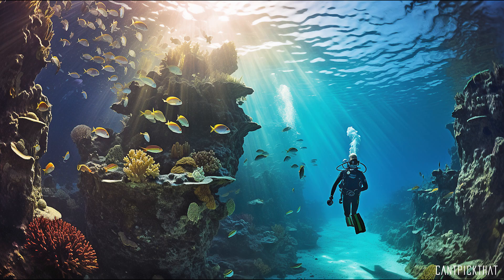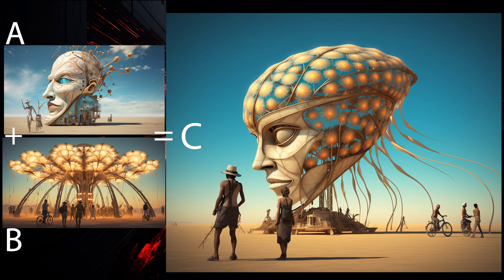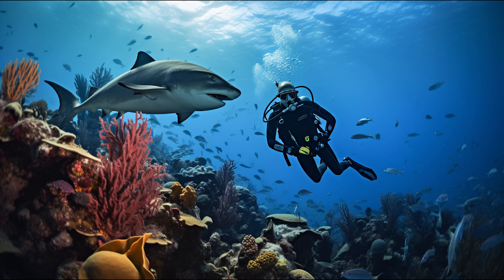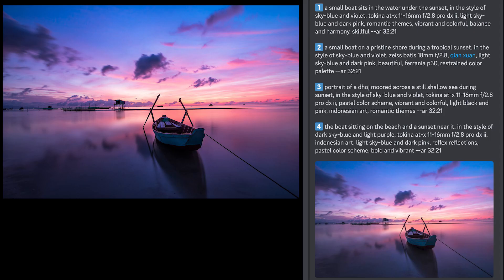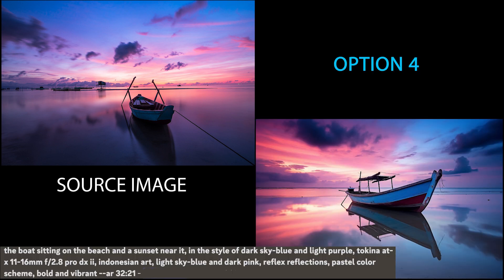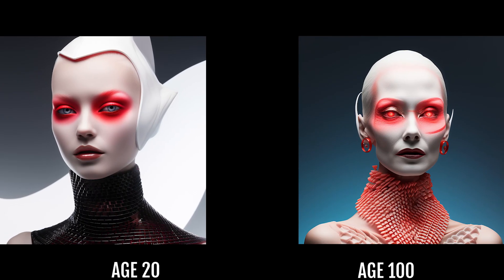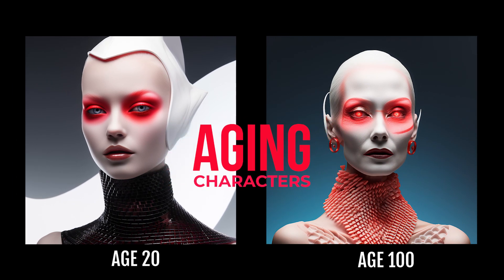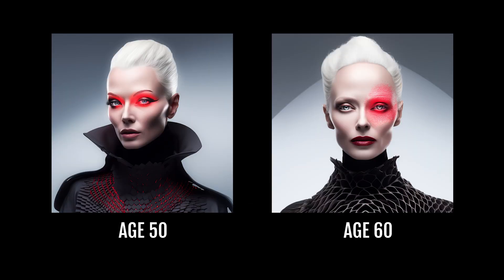Advanced Midjourney Tutorial V5.2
This comprehensive and easy to follow video tutorial reveals a toolkit of techniques on how to create stunning artworks and ultra realistic images immediately using Mid journey V5.2.  This video tutorial shares an in depth review of Mid journey's features. It offers many examples of beautiful images generated using Mid journey with a detailed breakdown of the prompts used to create them.

Topics included in this detailed tutorial include prompt writing and how Chat GPT can be used to assist with this to simplify the process for you. Two methods of blending images are explained in depth with multiple examples and screenshots included to help with simplifying this process for you. The video guide explains how professional cameras and lenses can be used to your advantage in prompt writing to generate high quality images with for specific looks and results.

In addition, the tutorial also covers the advantage of creating photographs in the style of world renowned experts in their fields to deliver amazing results when generating new images. The benefits of of adding textures to your prompts is also discussed, together with examples images shared to illustrate the effects these can have in your pictures.

Finally, results using an identical prompt across various revisions of Midjourney are shared to demonstrate the outcomes and variety this can have if you are seeking a particular look or style for your art.

Please subscribe to my channel and give this video a thumbs up if you find the content helpful, as many more in depth tutorials, breakdowns and walkthroughs will be shared soon covering exciting techniques for creating impressive artwork.